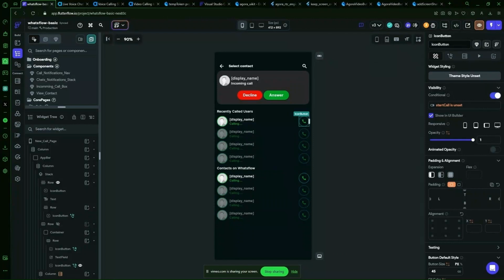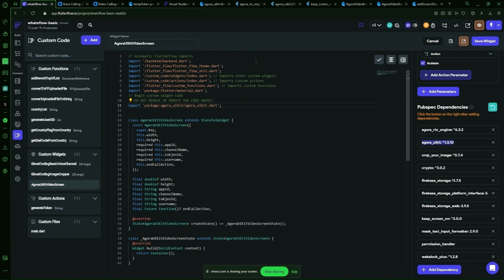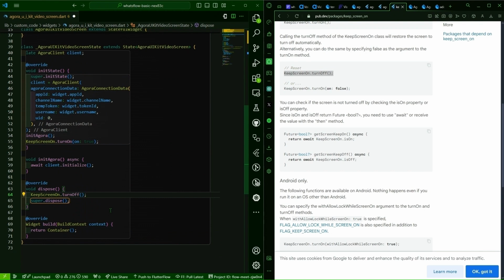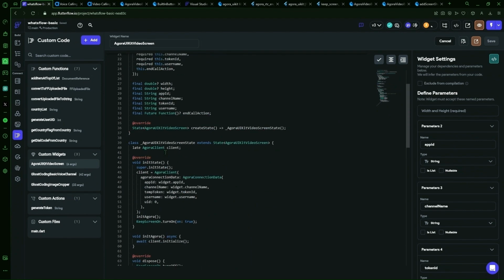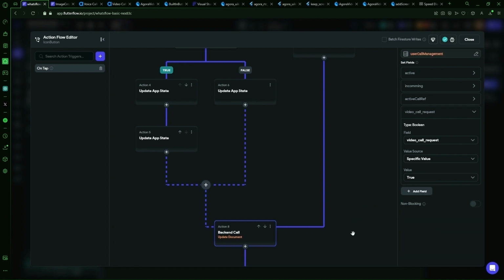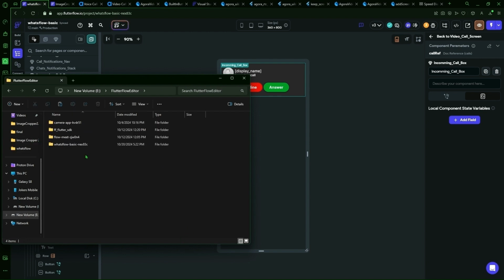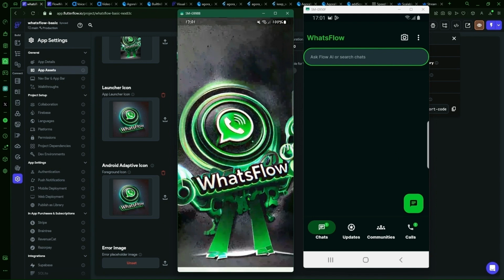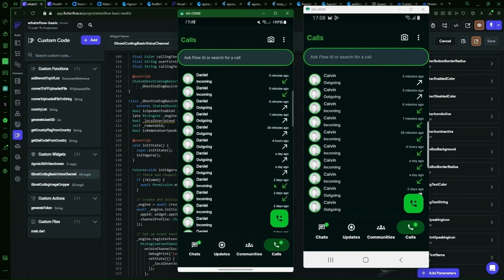Flutterflow & Agora chat and Video Calling App - Part 4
🎬 Welcome to Part 4 of our WhatsApp Clone Adventure! 🎬

In this video, we're adding all the logic, actions and creating our Video Calling UI. We will also upgrade our Voice Calling widget to the latest version with noise suppression🚀

Upgrade the Voice Calling Widget 🛠️
Build the Video UI Kit widget 🔥
Test our one on one video and voice calls 🌟

Join me as we tackle these exciting parts of the app. 🎉👩‍💻👨‍💻

Fuel my creativity with a coffee! Your support keeps me going, and every cup powers my work. ☕🔥